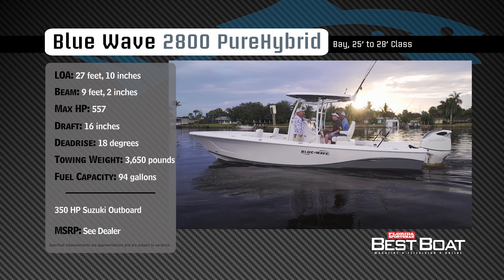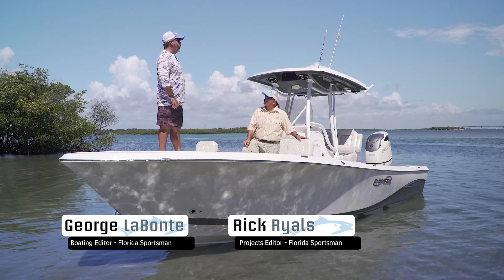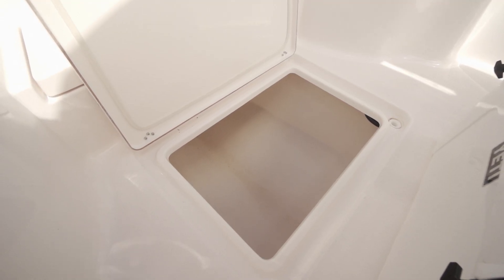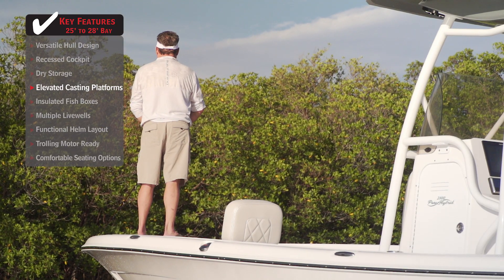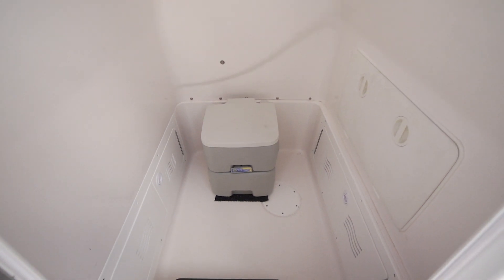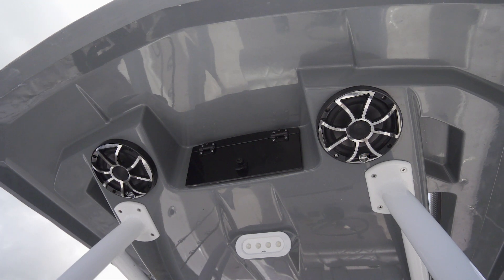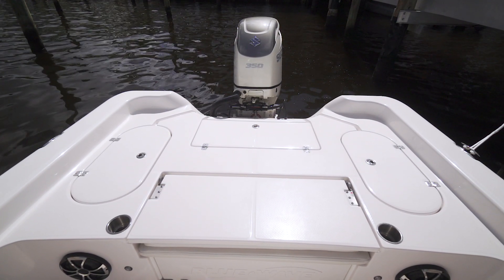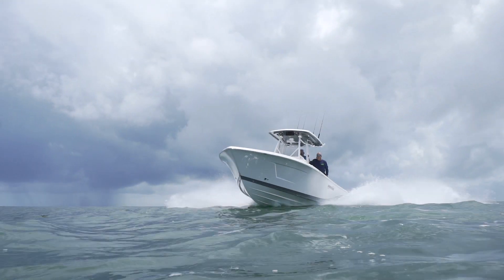Florida Sportsman Best Boat: 2017 Blue Wave 2800 PureHybrid